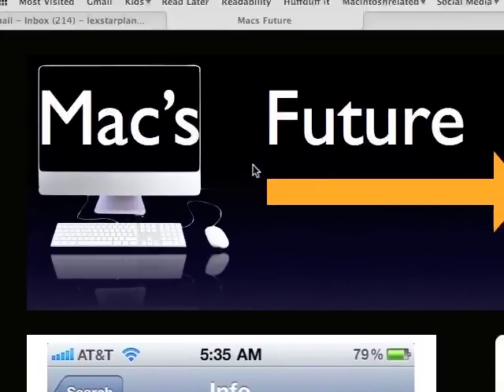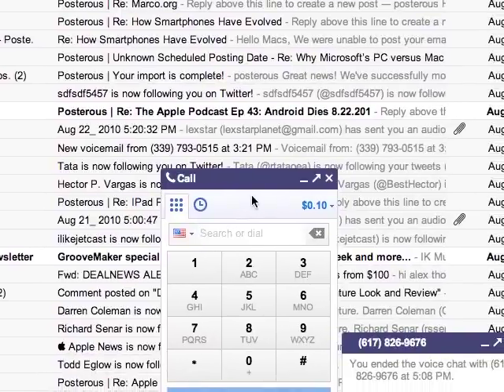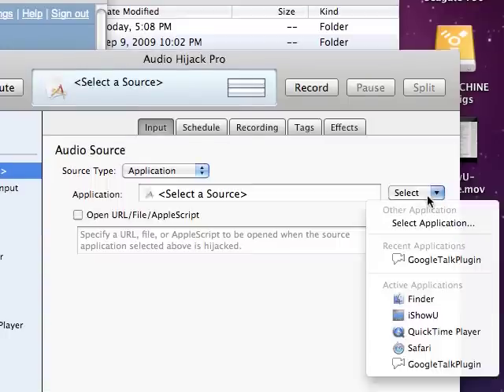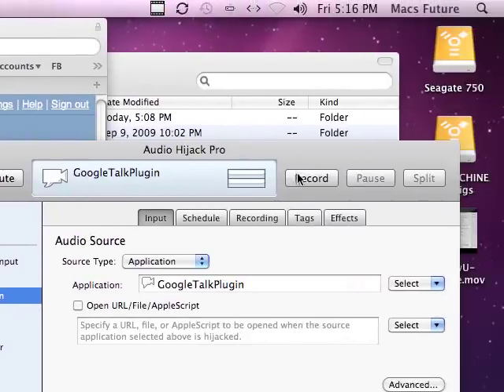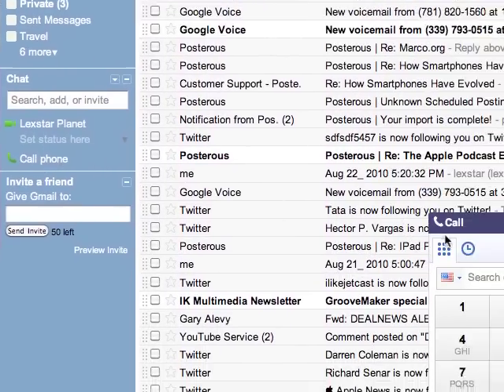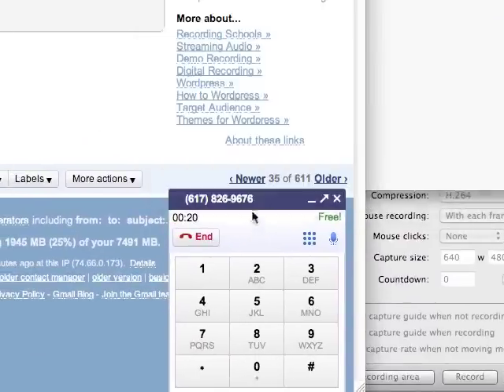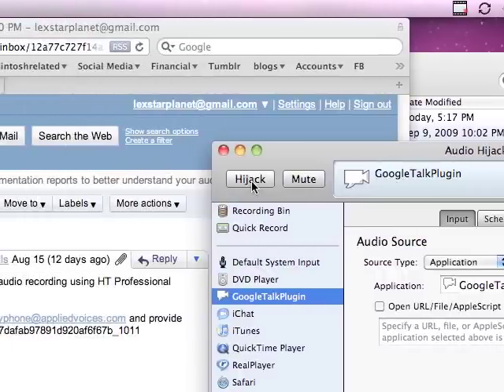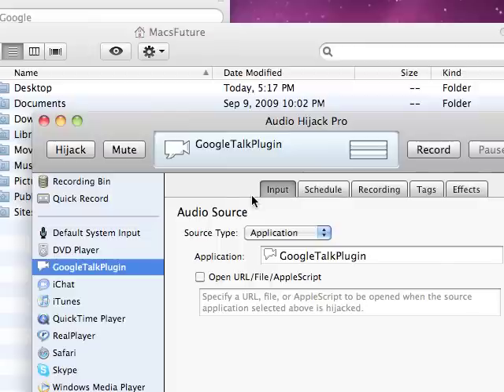Audio Recording Google Voice in Gmail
This is a short tutorial from MacsFuture.com on how to use the Audio Hijack Pro  application to record a call on Google Voice in Gmail.  Gmail now has a Google Voice plug in to make calls in the United States and abroad.  If you want to record those calls, this video shows you how using Rogue Amoeba's Audio Hijack Pro app.